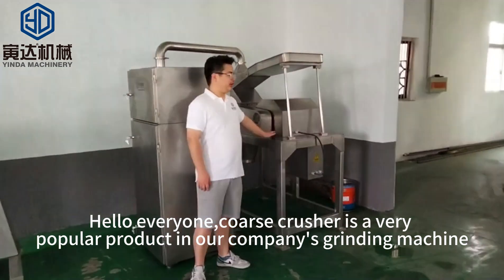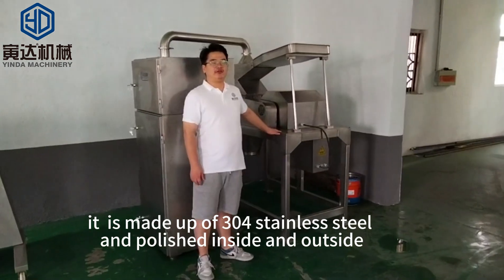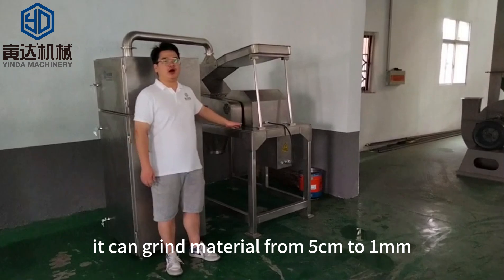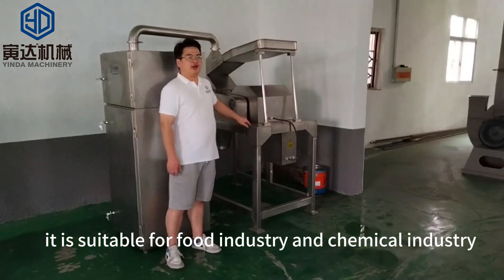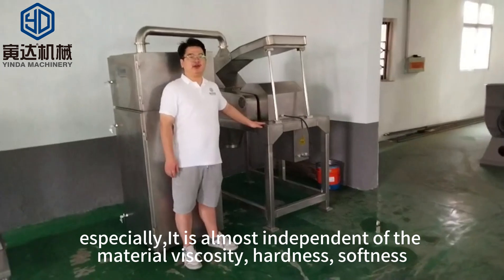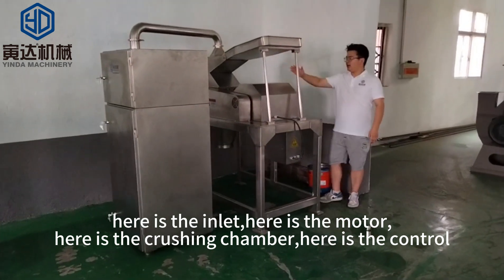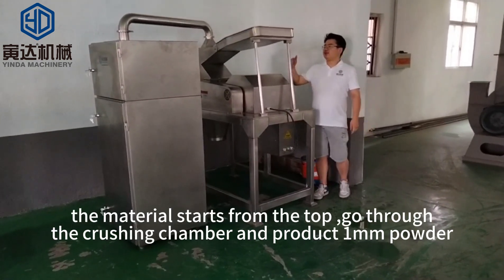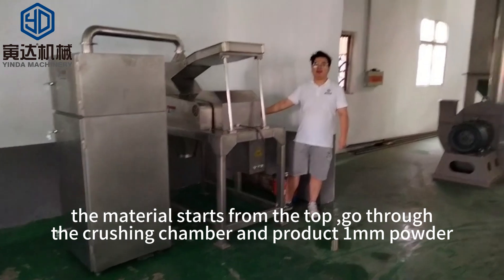Yinda stainless steel coarse crusher rough crusher primary crusher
The coarse crusher is an excellent solution for low mesh size crushing and fine grinding pre-treatment. It is also known as primary crusher, industry spice mill, rough crusher. it is mainly used in food, chemical, spice industries. It is capable of pulverizing materials up to 5cm down to about 1mm and is competent for most material types. Please allow me to introduce this machine to you.